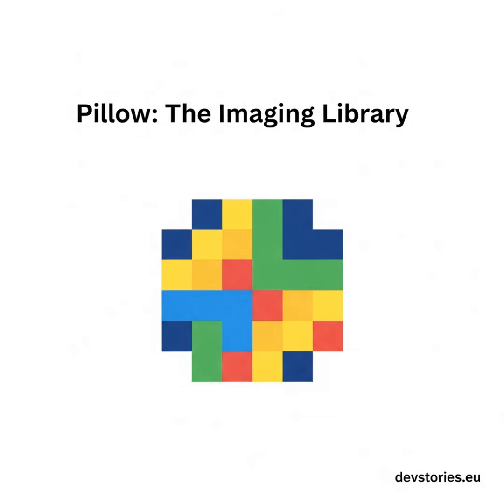Pillow: The Imaging Library · 1/5 · The Vision Gateway: Lazy Loading and Metadata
Stop loading entire images into memory just to check their size! In this episode, we dive into Pillow's lazy loading to efficiently process massive datasets. v12.1

We explore the Pillow Image class and how it acts as the gateway to your computer vision dataset. You will learn how to open images and extract metadata instantly using lazy loading.

🎓 Course: Pillow: The Imaging Library · Episode 1 of 5